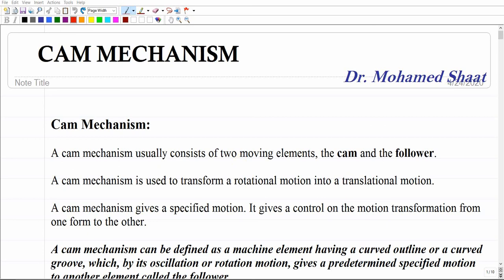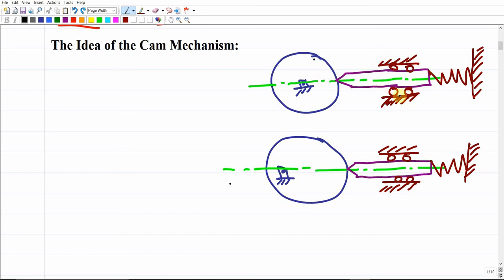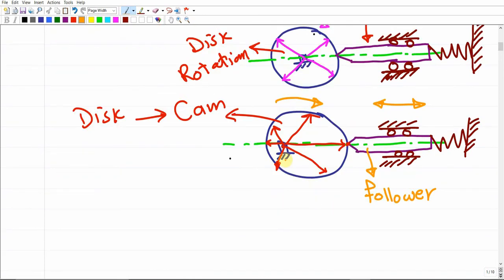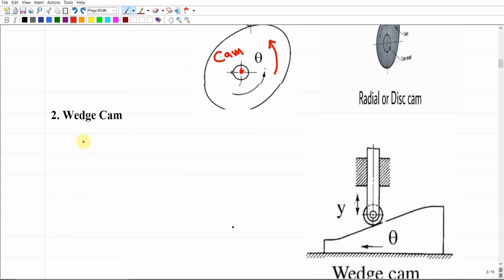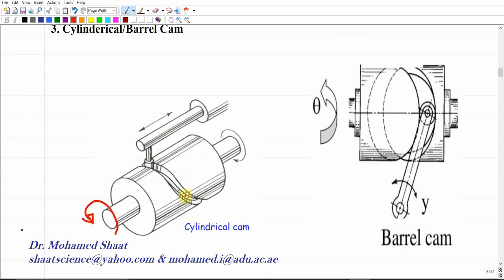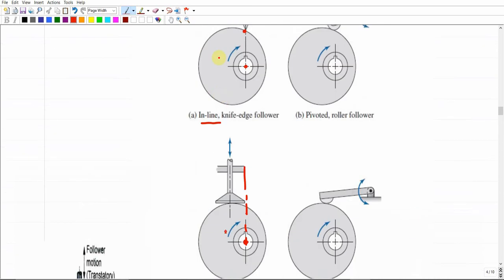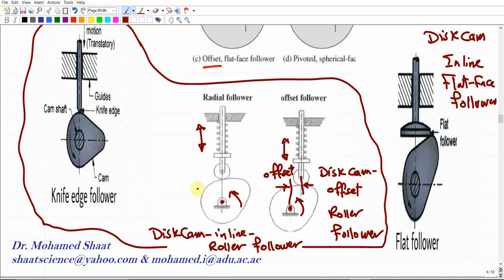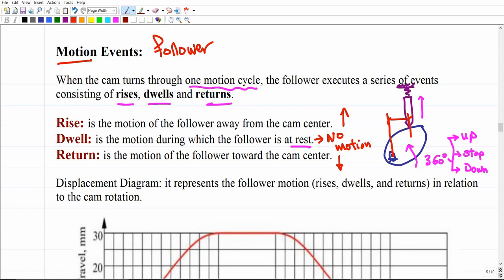Cam Design (Part 1)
In this video, I explain the Design of Cam Mechanisms.